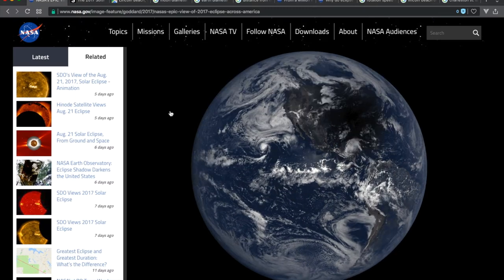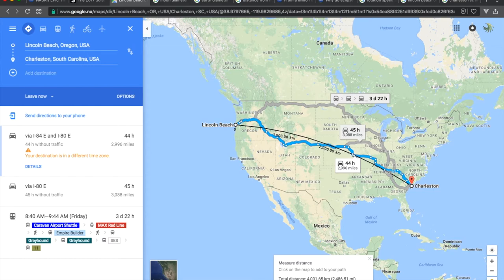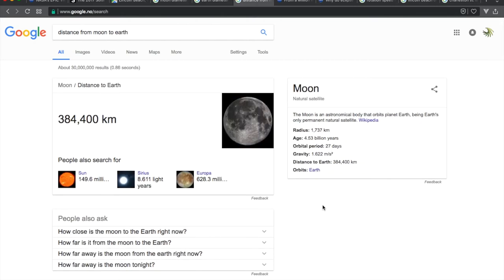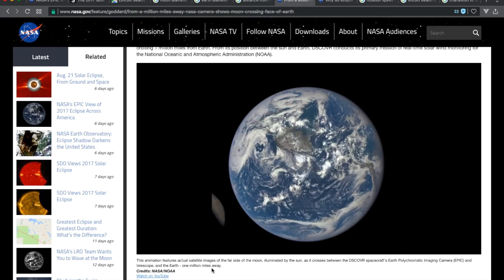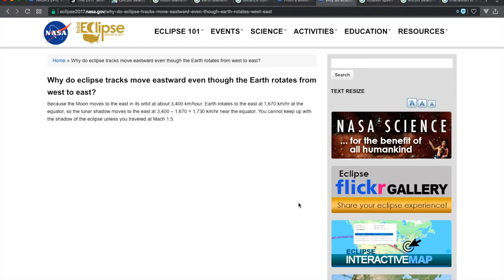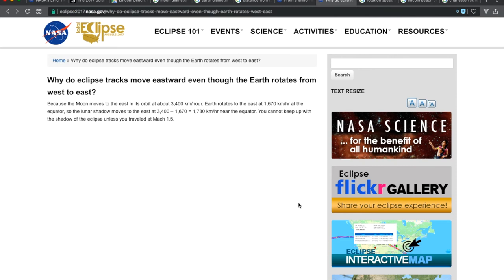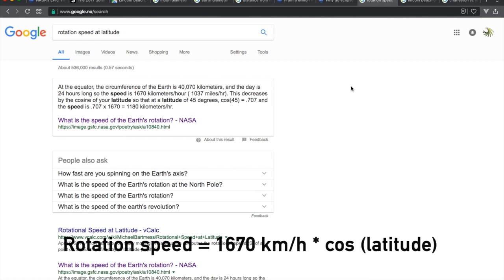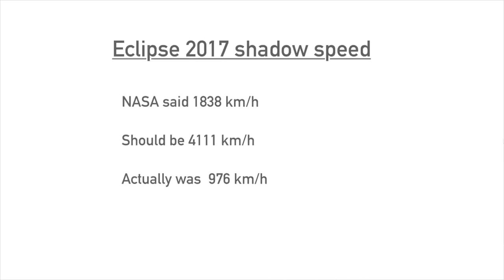Flat Earth Mathematic proof that NASA is wrong about the eclipse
On the 21st of August 2017 there was a Solar Eclipse across the US. We are going to look at the numbers given to us by NASA and show that what they say is not possible.

Please let me know if you find errors in the calculations, I'm simply looking for the truth. Bad language will be blocked. Share and like.